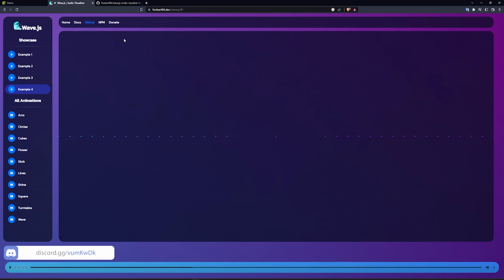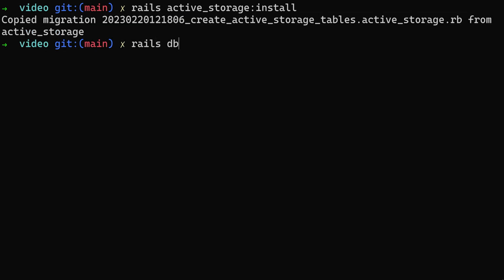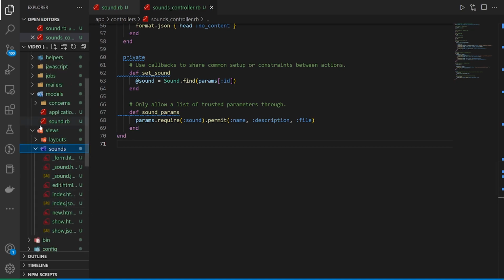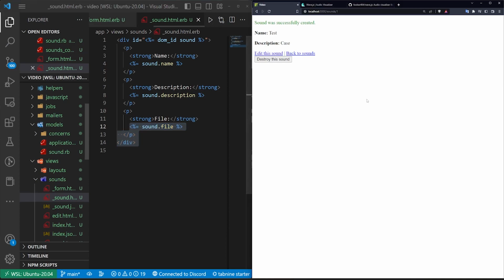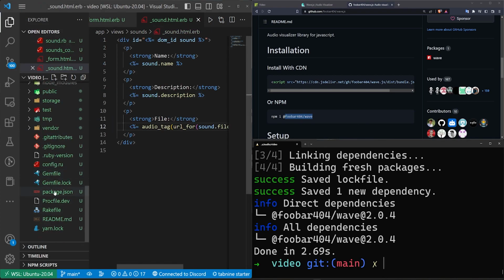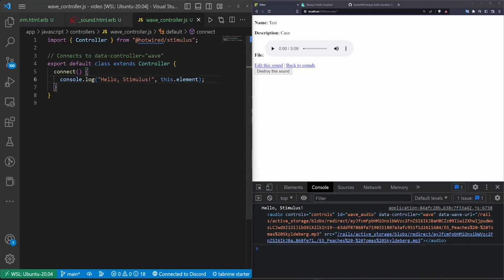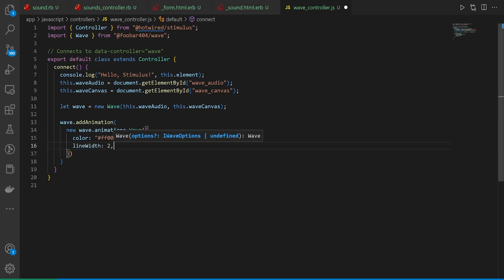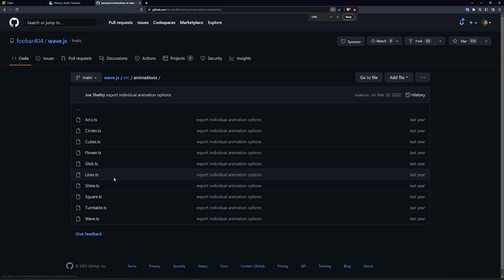Ruby On Rails 7 Audio Visualizer With Wave.JS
Today we create an audio visualizer using Ruby On Rails 7 with Active Storage and the wave.js JavaScript library.

Timestamps